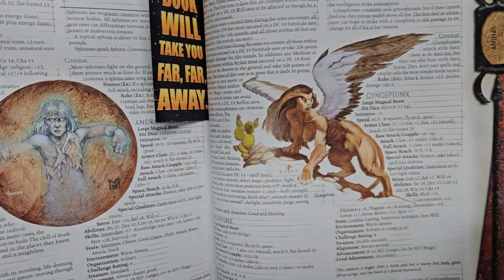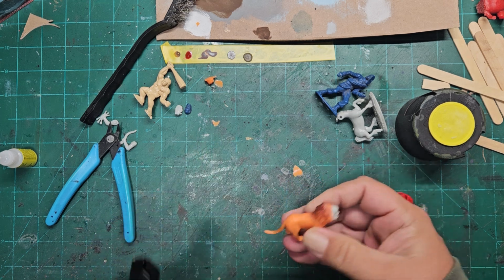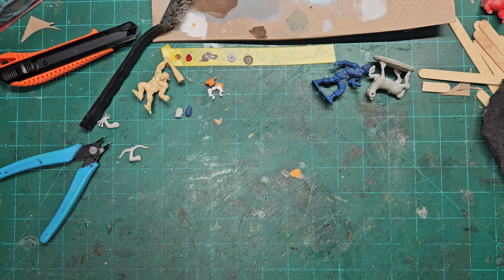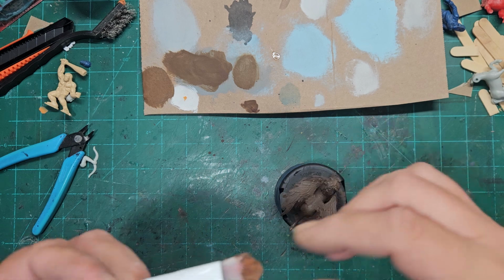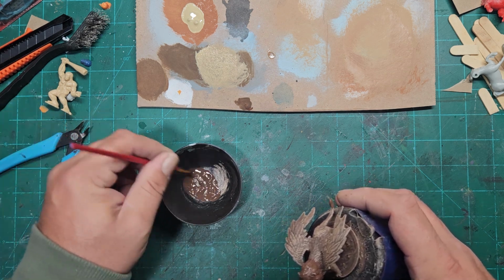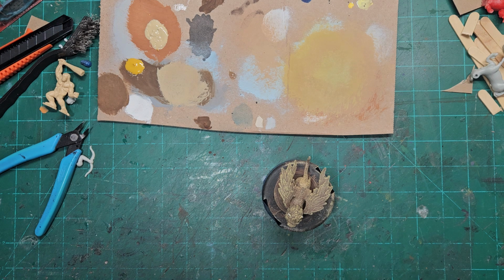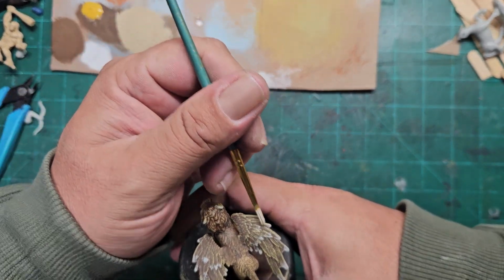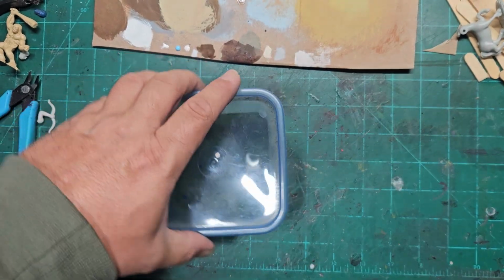Making a Sphinx (Androsphinx) for your TTRPG